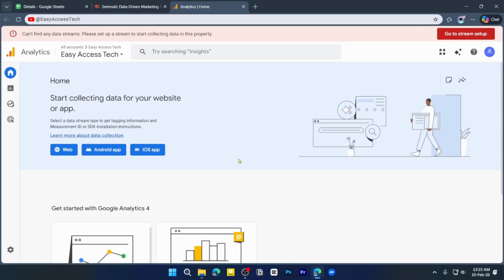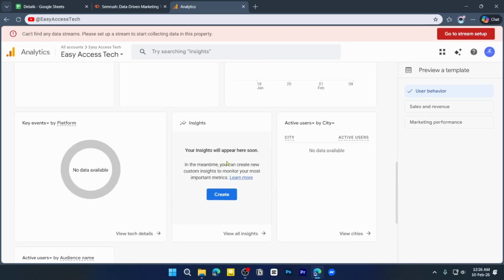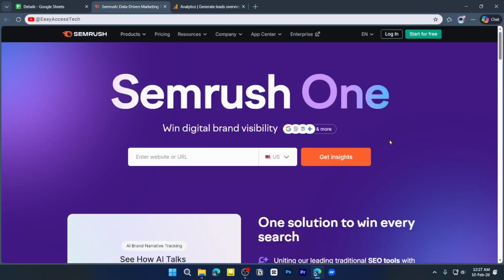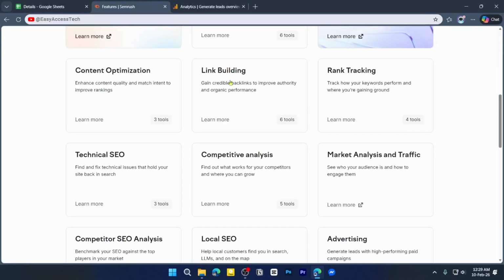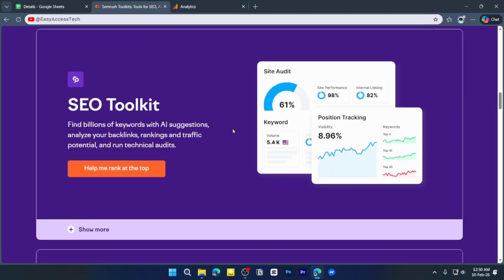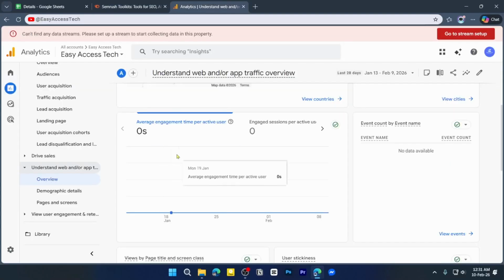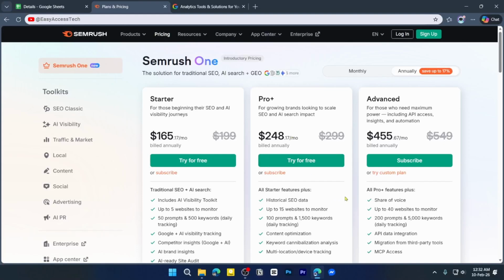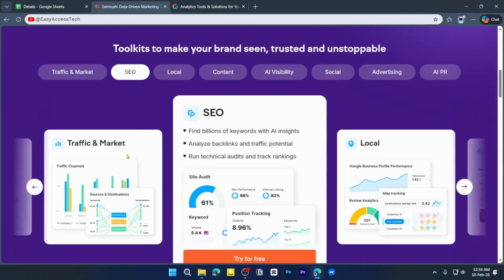Semrush vs Google Analytics (2026) | SEO Tool vs Analytics